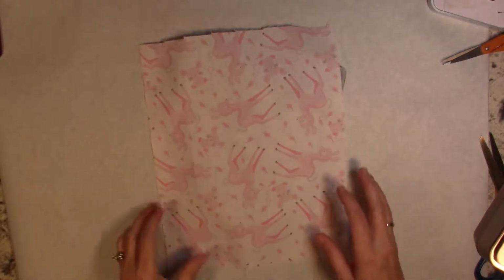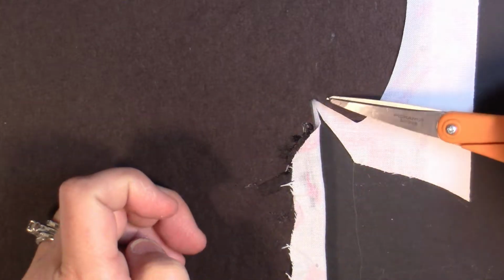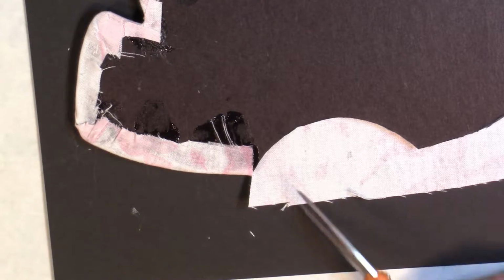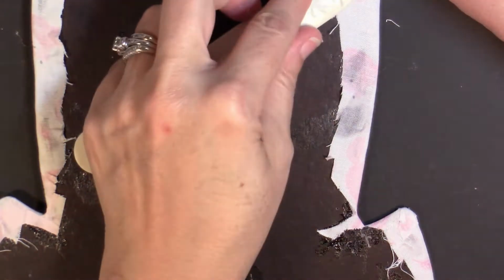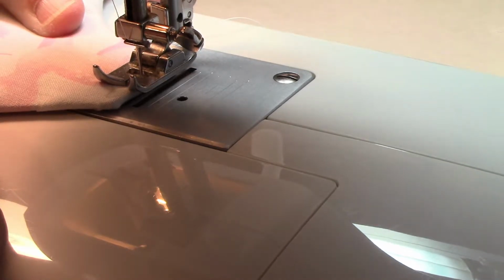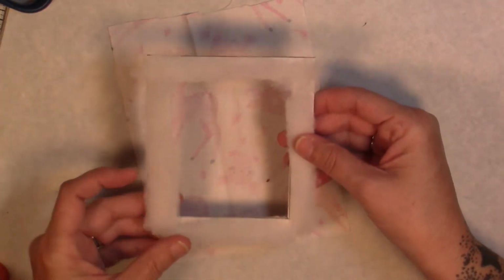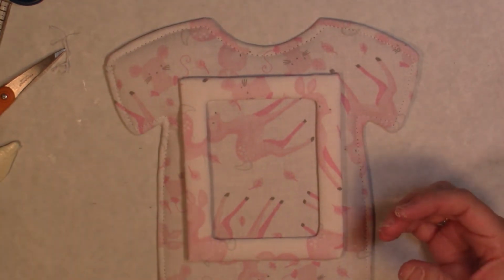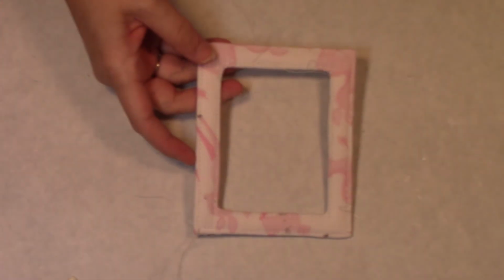Boy and Girl Onesie Frame TUTORIAL 2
Tutorial 2 for Baby Boy and Girl Onesie Frame.

Let me know if you have any questions.   ENJOY!!!